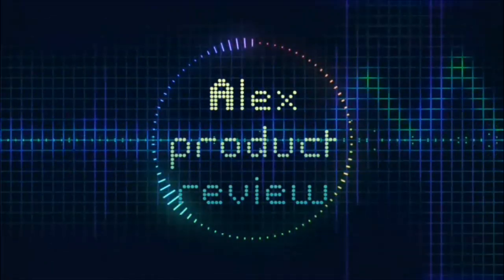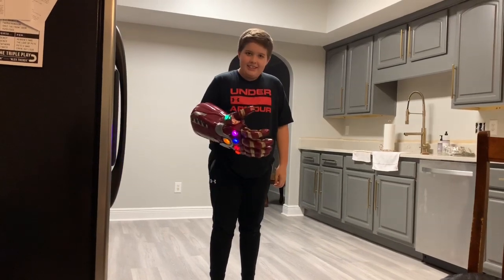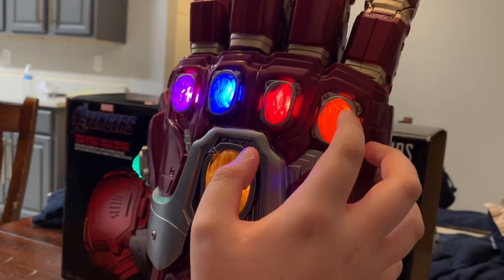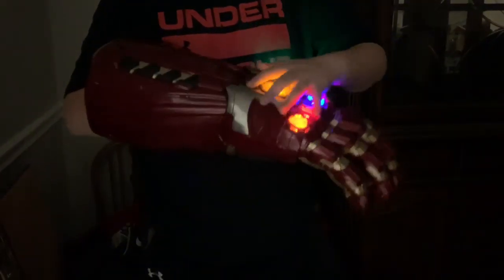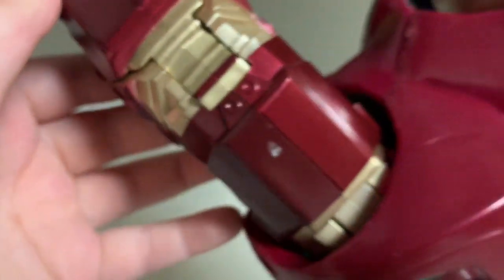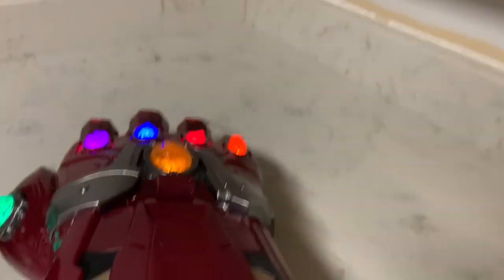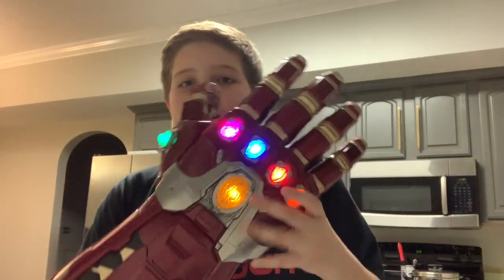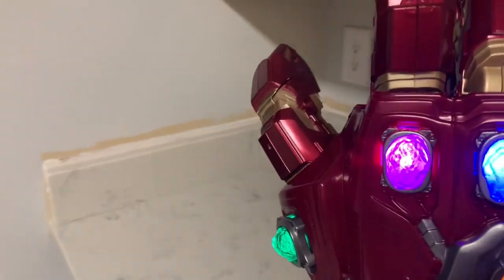Iron Man Gauntlet Review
A review on the legend series iron man gauntlet good product